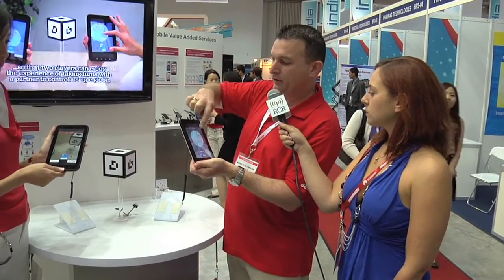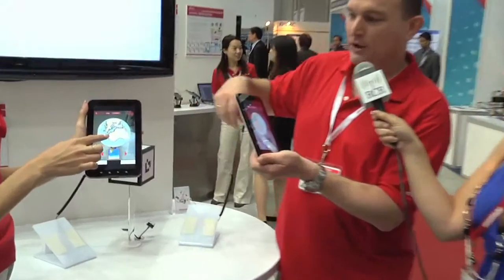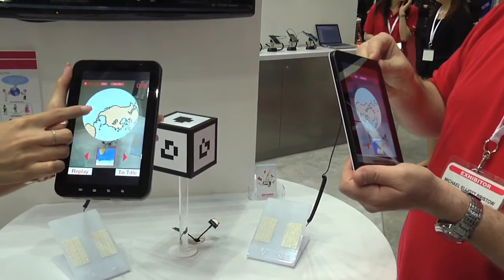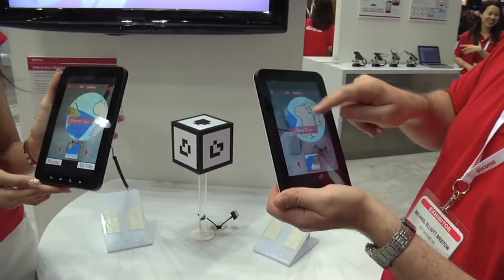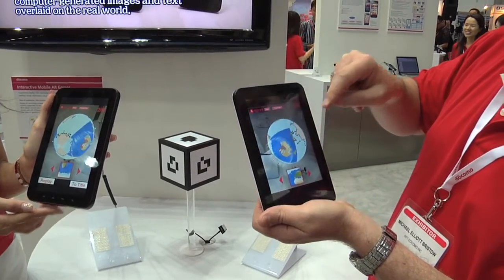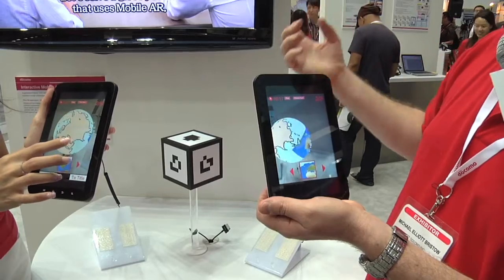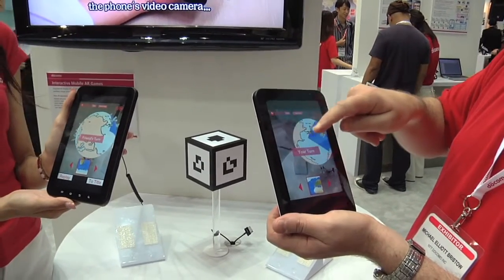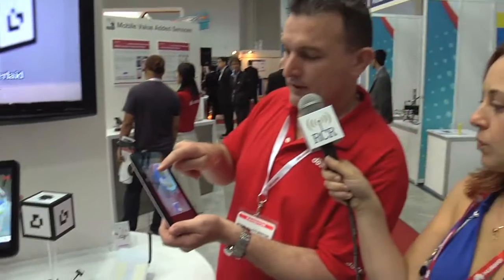CommunicAsia 2011: Augmented Reality with Docomo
Docomo demonstrates an educational augmented reality game played on tablets using an AR marker.